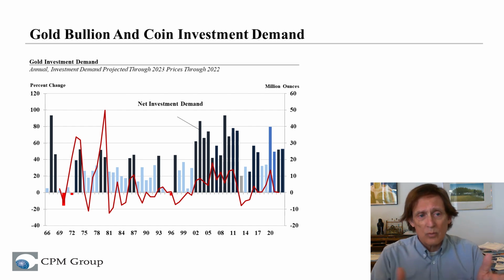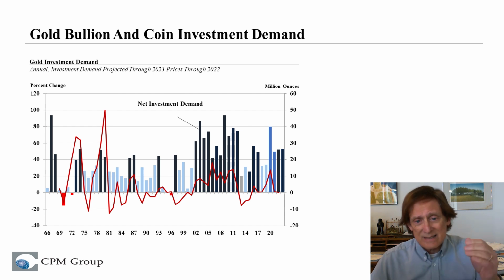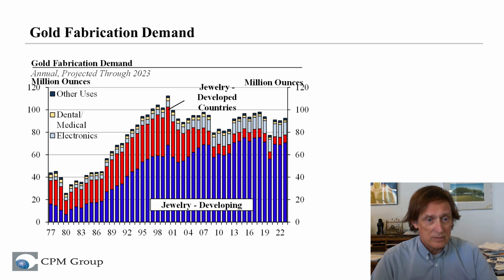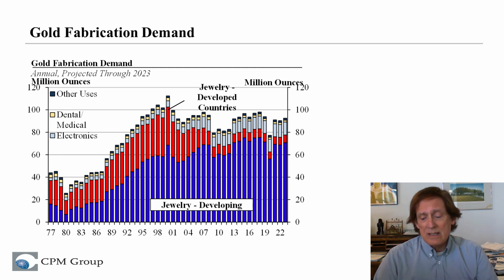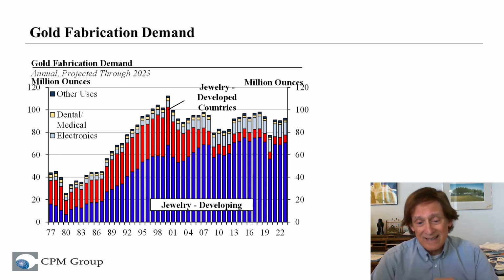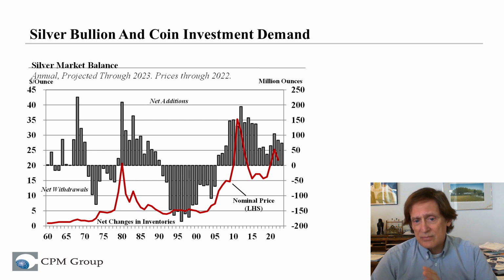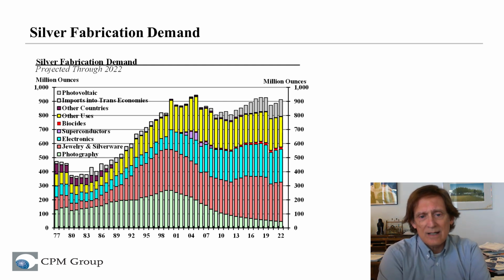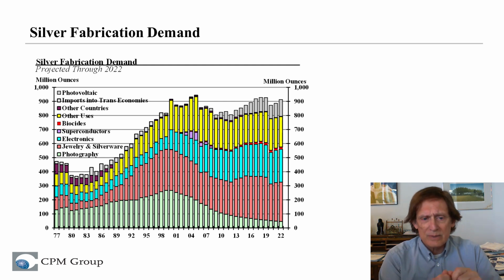Gold and Silver Market Update: Jewelry Investment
Jeffrey Christian discusses CPM Group's market views for gold and silver amidst a huge selloff across assets. He also discusses jewelries' place as an investable asset and shows some of the jewelry investments he has collected over the years.